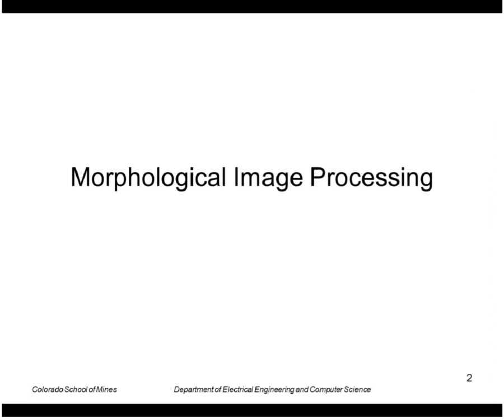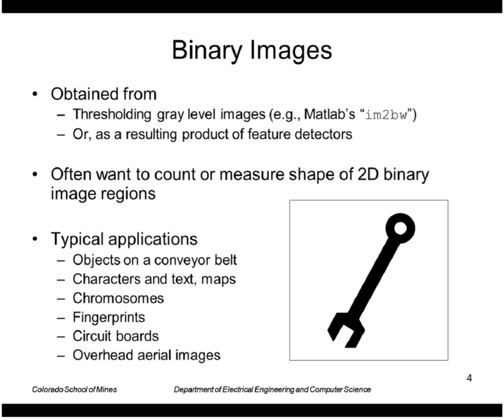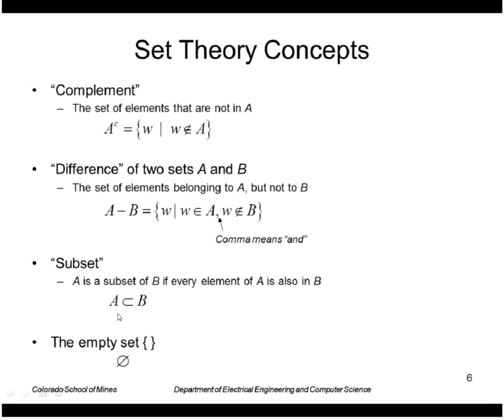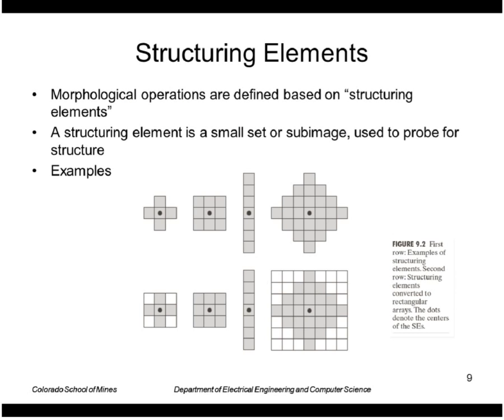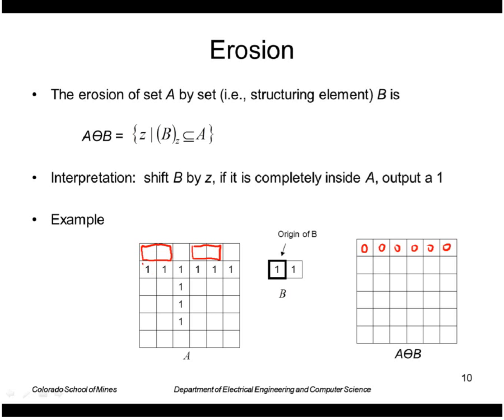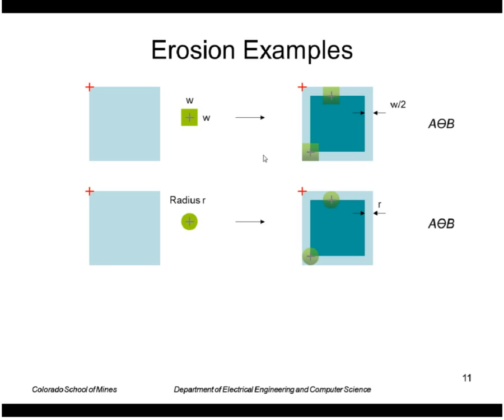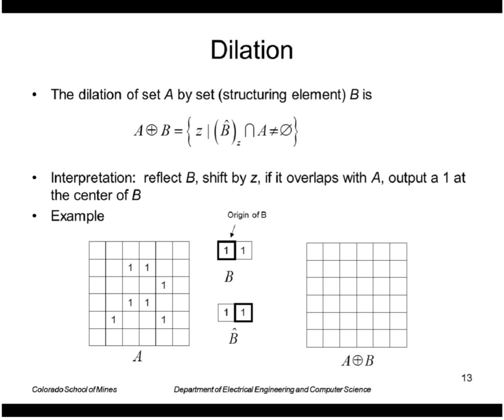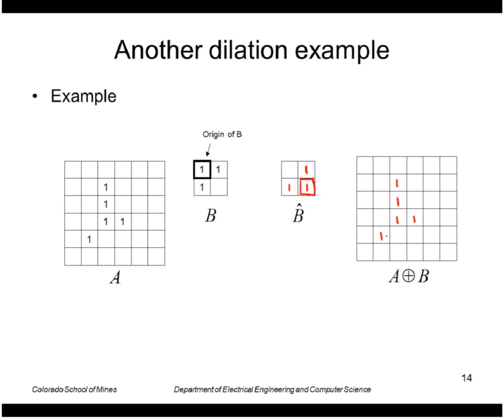EGGN 510 Lecture 10 1 Morphological Processing YouTube 720p